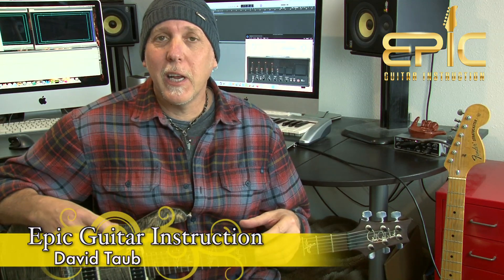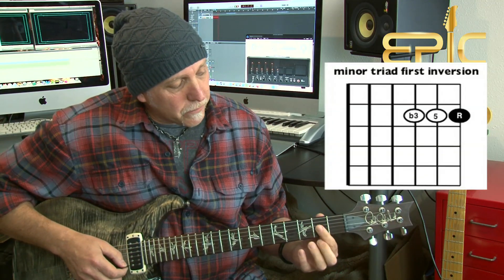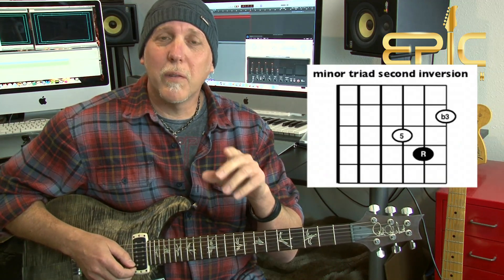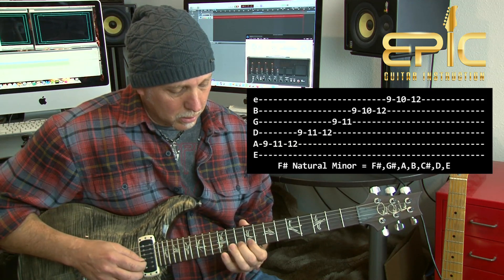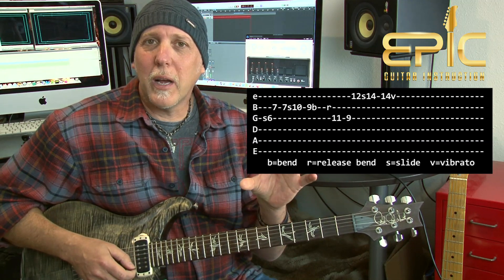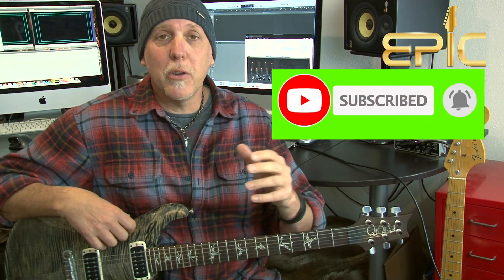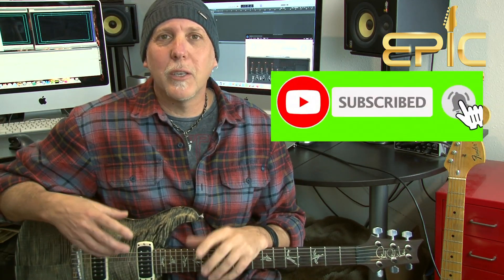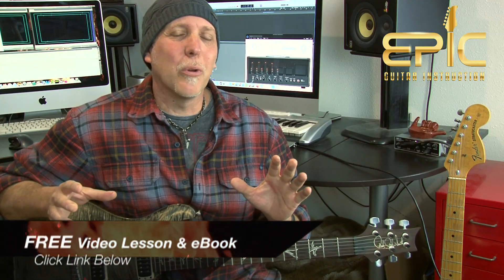3 Must Know Triads - And How To Use Them for Solos - with Licks & Tabs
3 Must Know Triads - And How To Use Them for Solos - with Licks & Tabs.
These 3 minor triad shapes are moveable and can really help blast your lead guitar playing and soloing to the next level. They can be an awesome lead guitar device and a springboard to open up the creative improvisational pathways. All licks and scales demonstrated at slow and record tempo and tabbed out on-screen. And rock oN! -David Taub, Next Level Guitar Inc. & EGI

Tons of scale diagrams, soloing strategies, illustrations, exercises, music theory, and more. Video lesson on easy and fun ways to spice up your solos, soloing devices, tips & tricks, scales, and lead guitar techniques. Enjoy from Next Level Guitar.

- lots of fun links, FREE LESSONS, eBooks, and all my Guitar & Bass courses.

3 Must Know Triads - And How To Use Them for Solos - with Licks & Tabs